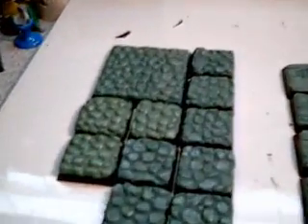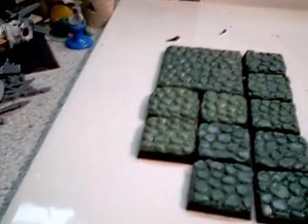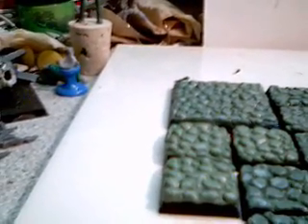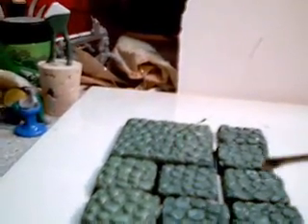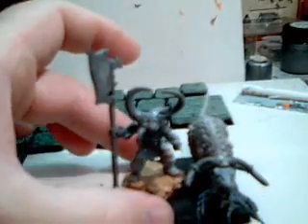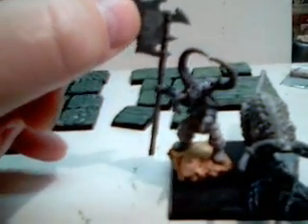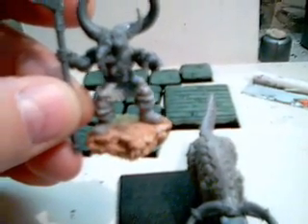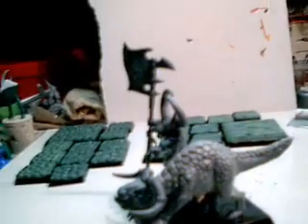Warhammer fantasy bases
Here are some new bases I just finished making and I will be casting them and selling. I will have 20mm,25mm,40mm,50mm bases for fantasy and They will be in wood, brick, cobble stone. If you want custom minis please lmk I have time. Thanks Tim